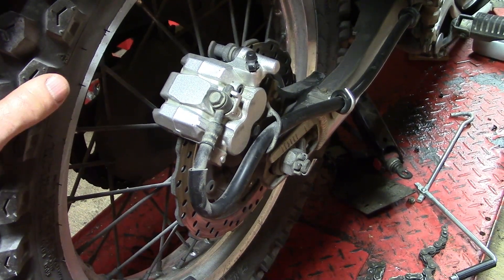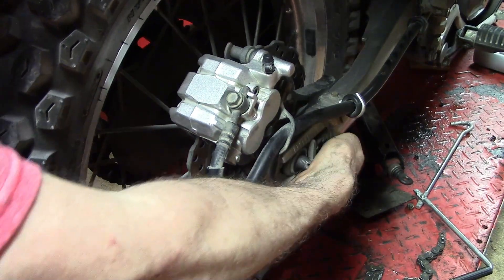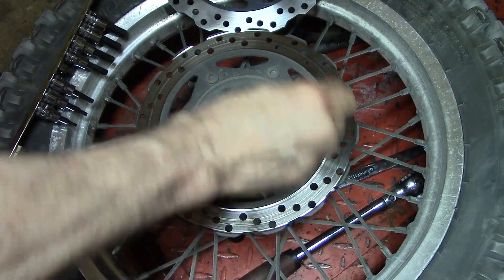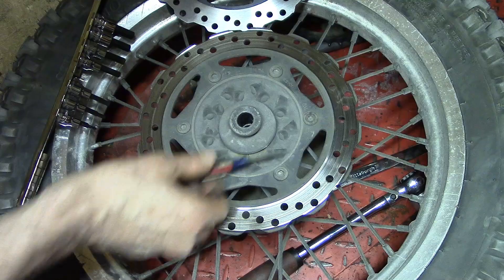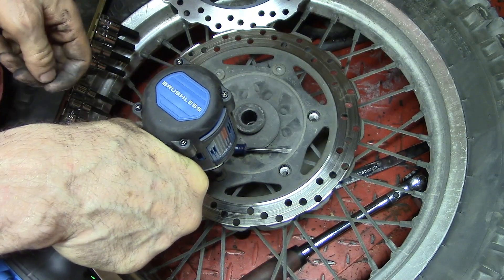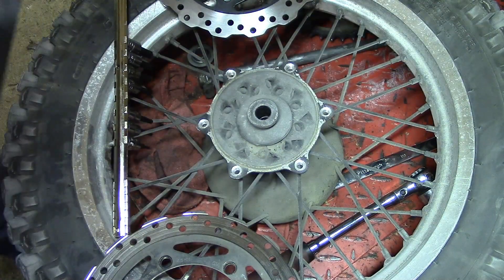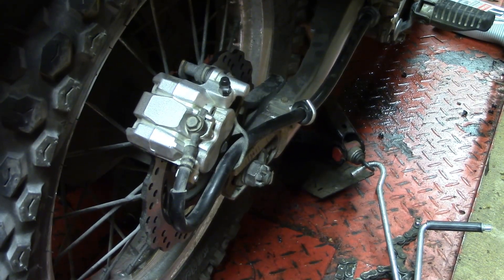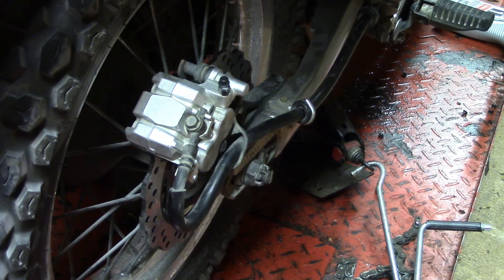How To Replace The Rear Brake Disc On A 2008-2018 Kawasaki KLR 650 Motorcycle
You can save yourself a lot of money by shopping for motorcycle parts online at Amazon, Ebay and other online stores. Avoid the dealership all together unless the price is reasonable, or the part(s) are only available from them.

In this video I show you how to replace the rear brake disc on a 2008 to 2018 Kawasaki KLR 650. The KLR I use in this video is a 2009 model, but it's the same for all second generation KLR 650's. The new parts were purchased on ebay for  a fraction of the price wanted by a Kawasaki dealership. And of course, the labor is free if you do it yourself.